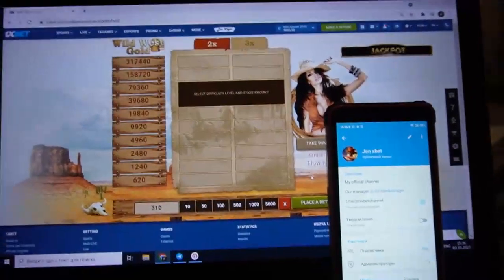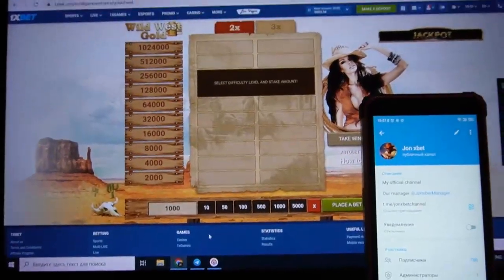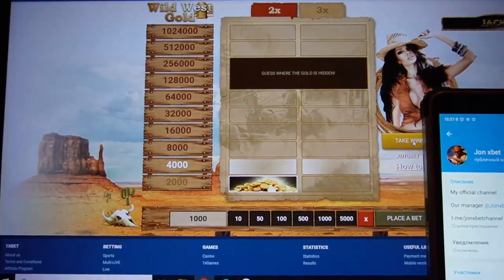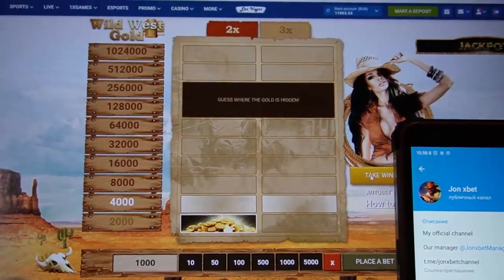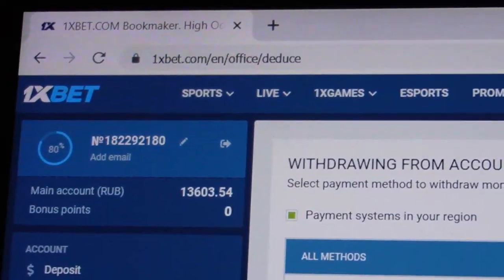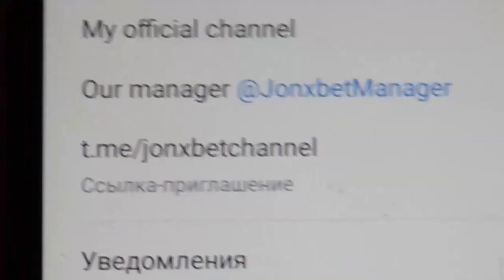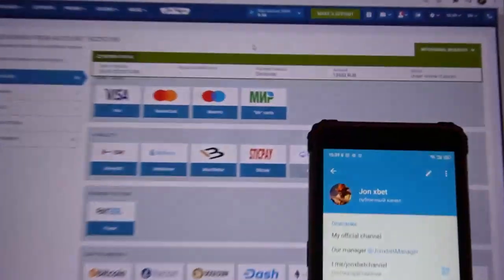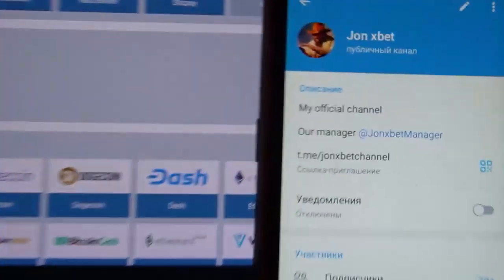Assistant bot for wild west gold on 1xbet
Hello men you are on my channel. Script wild west gold there is no better. Whatch the video all the way to find out how it works. Bot improve automatically. Stop working for $30 a month hurry up click on the link just below. Our brigade without ceasing developing and improving script-helper. I got 600$ in 8 minutes. For all problems that arise send a message to us in a telegram. I'm saying goodbye buddies We should meet in bet winner.

telegram account linck